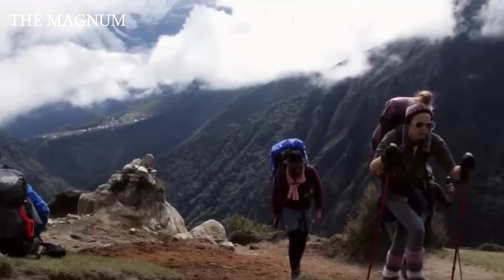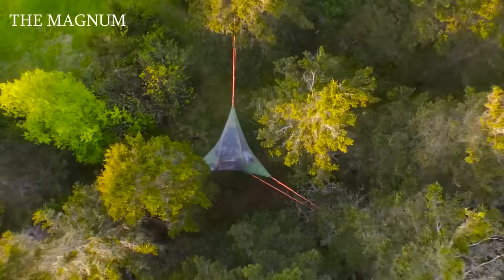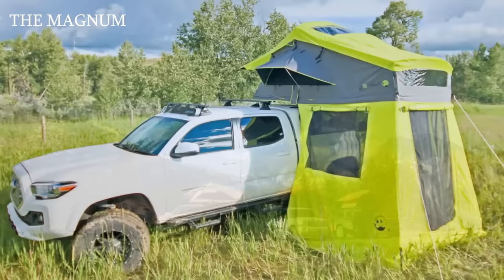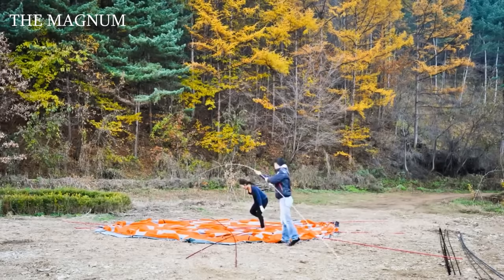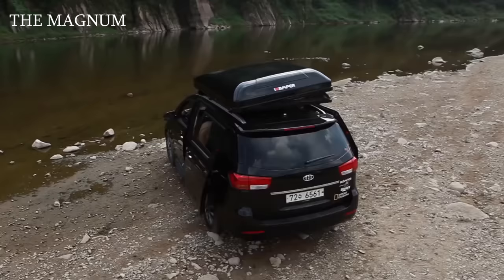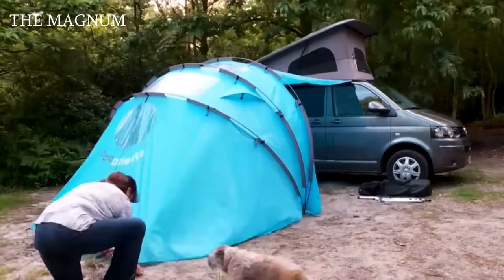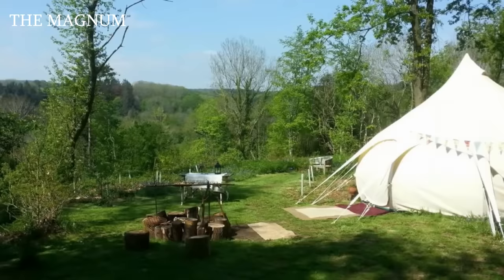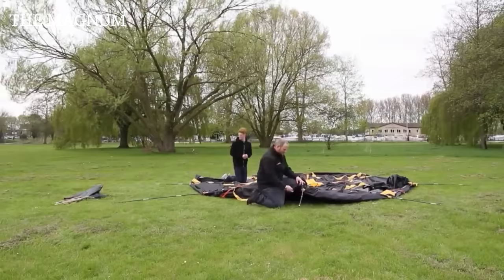10 COOLEST TENTS IN THE WORLD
Camping is loved by many, but few love all the inconveniences that are so keenly felt during a hike like insects, wild animals, rain, cold or heat. But what have the developers of modern tents managed to come up with to make life easier for travelers? Watch this to the end and you will learn about 10 COOLEST TENTS IN THE WORLD.